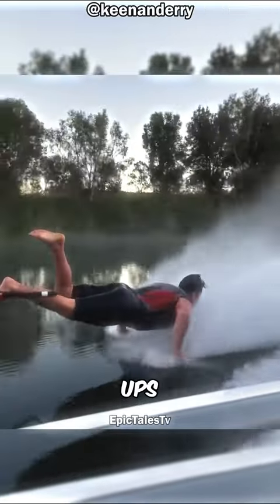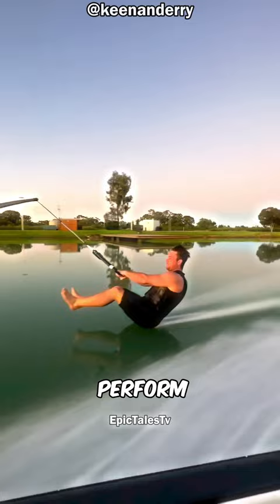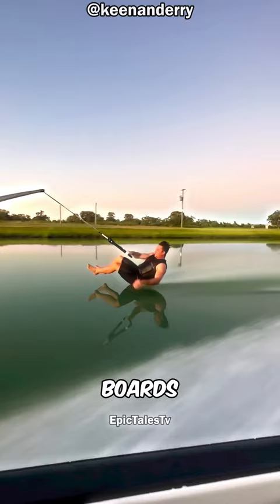Barefoot Water Skiing: Unbelievable Tricks and Talent! (@keenanderry)